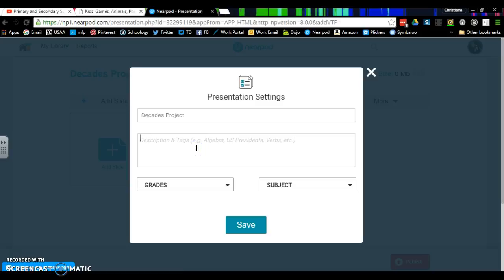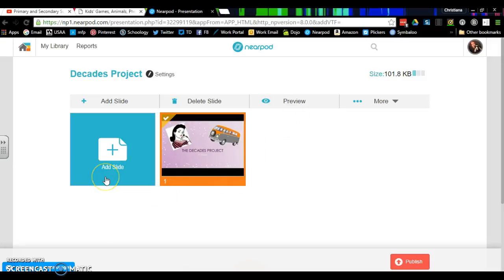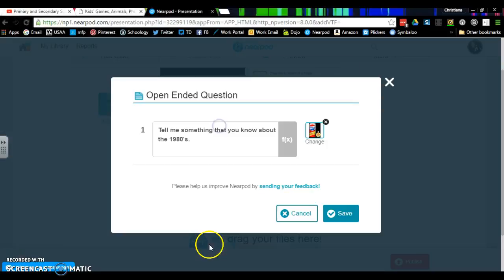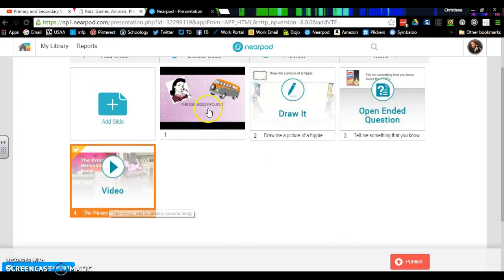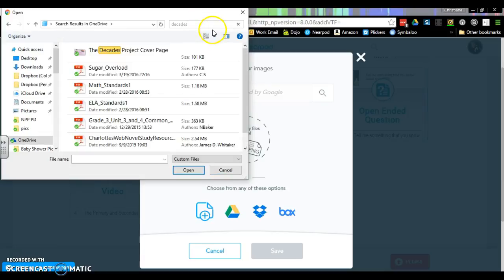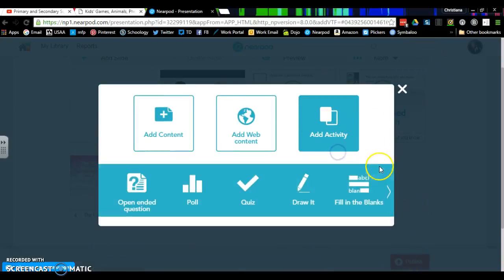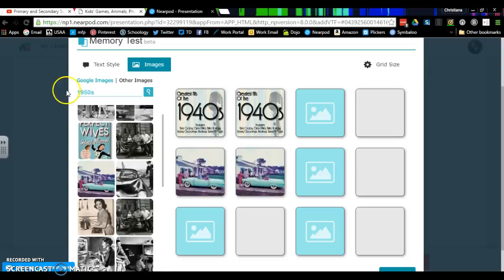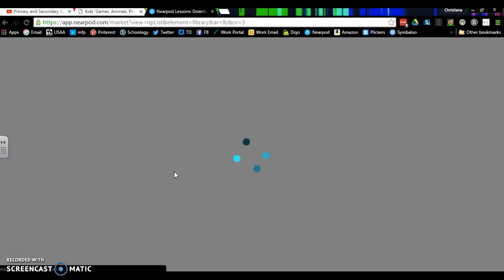How to Make a Nearpod Presentation